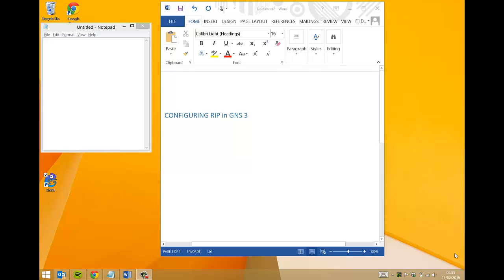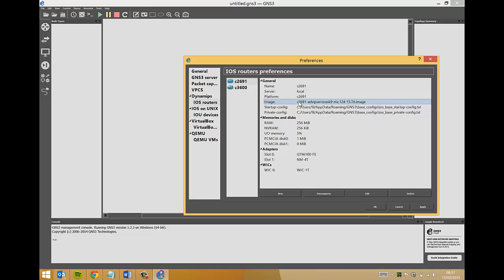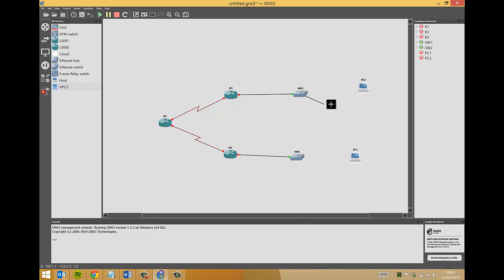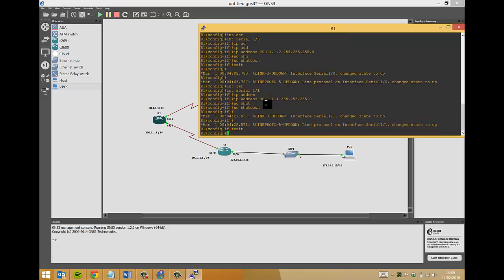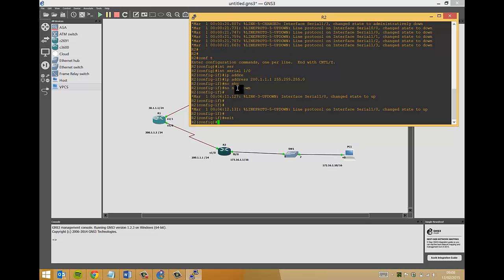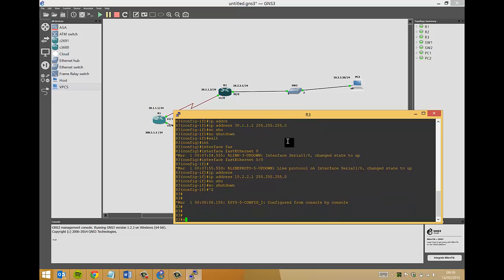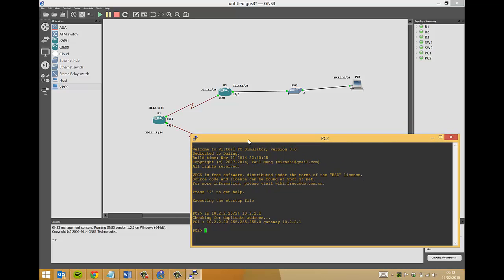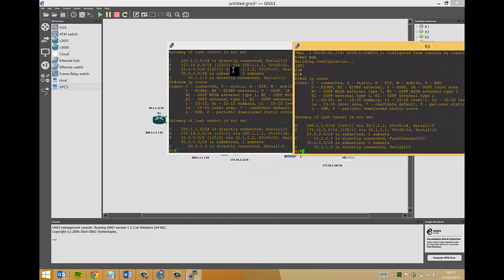How to configure RIP and see it working with Cisco Routers using GNS3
Using GNS3 we demonstrate a simple distance vector routing protocol RIP. It is to show you how RIP is configured on a cisco router and how the protocol advertises its routes to neighbouring routers.